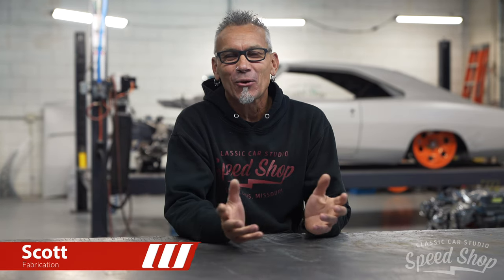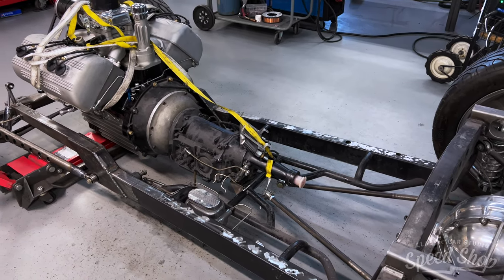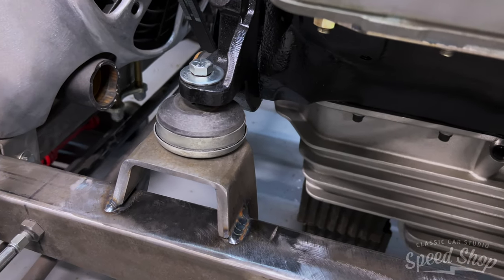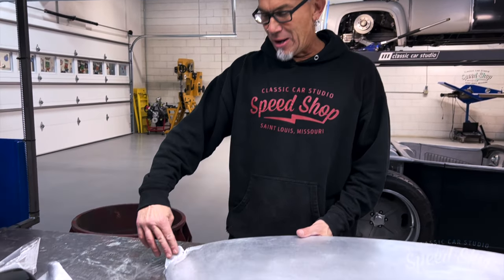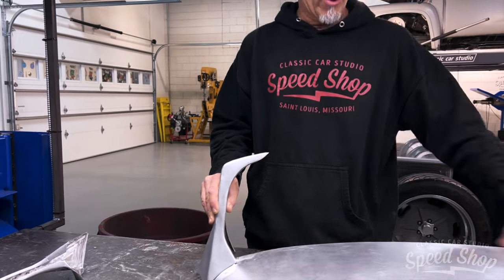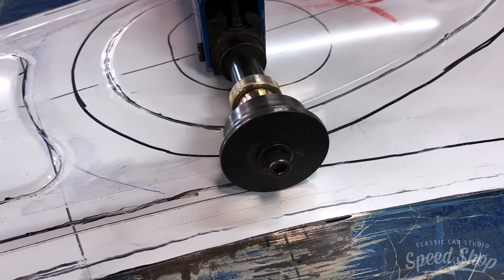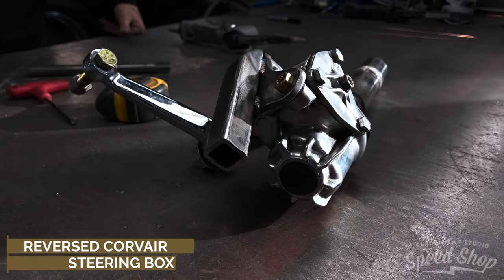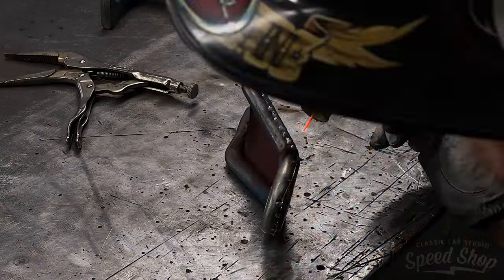31 Ford Model A • Part 1 • Fabrication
Support more content production by buying some cool CCS merch

This 31 Ford Model A was started about 3 years ago and the owner decided to steer the build in a different direction. Scott will be taking out the "Rat Fink" kink out of the frame while also shortening it. He's also doing a ton of custom aluminum fabrication to the cowl, hood, fuel tank, & dash.